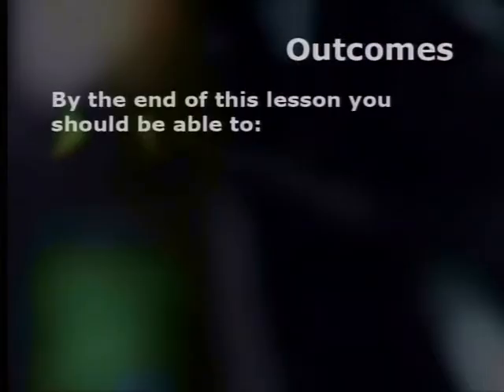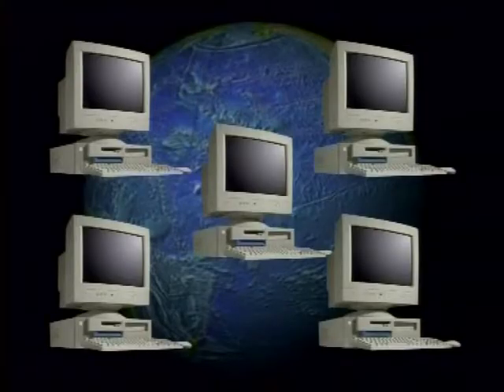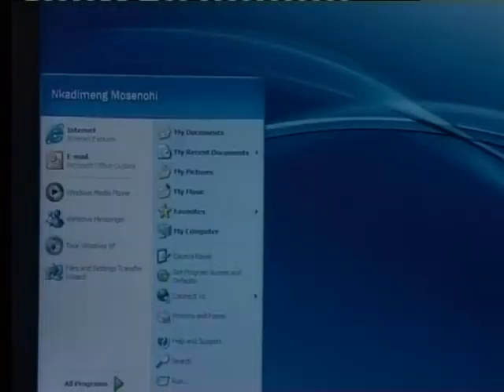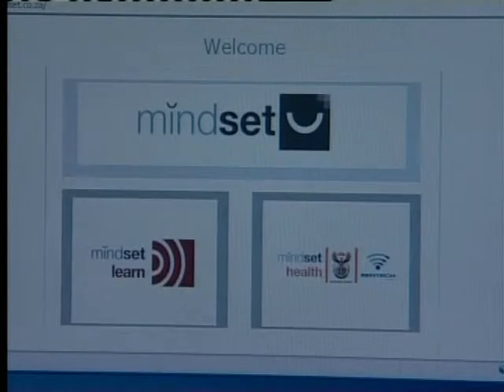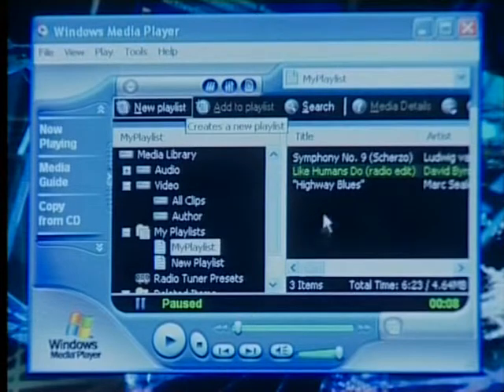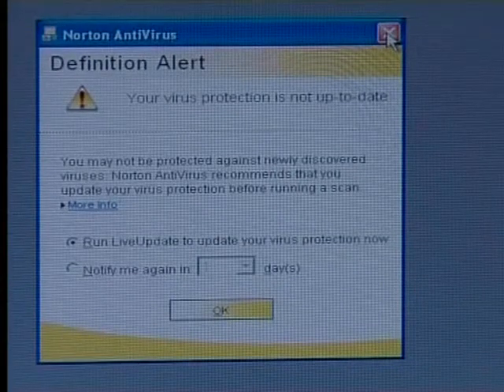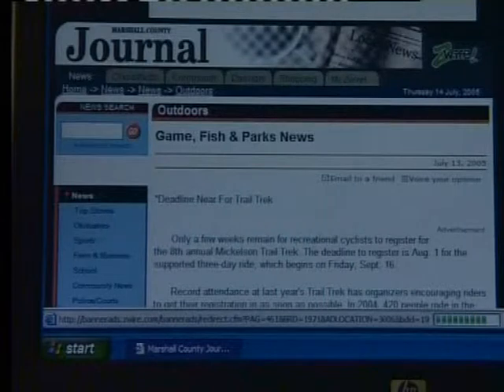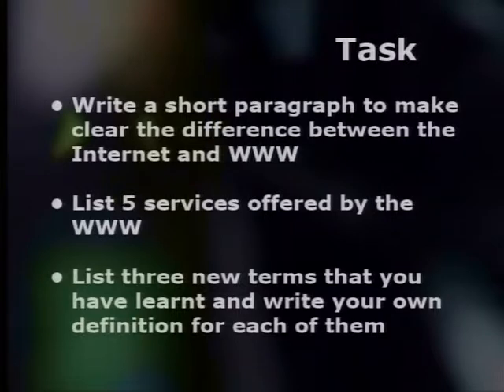The World Wide Web